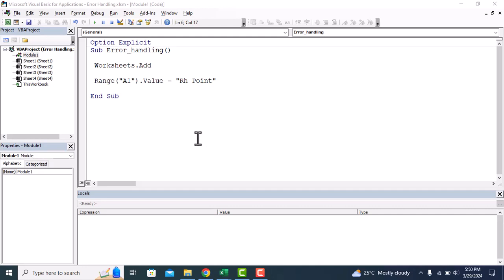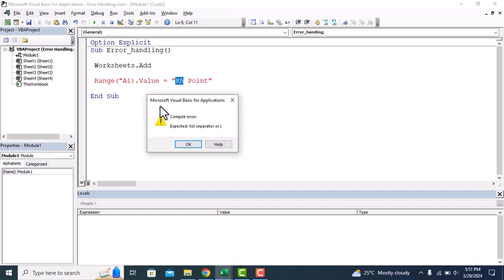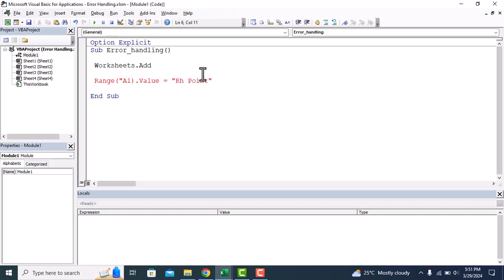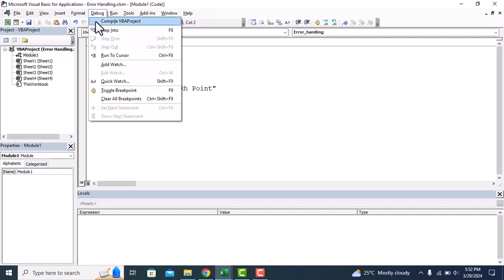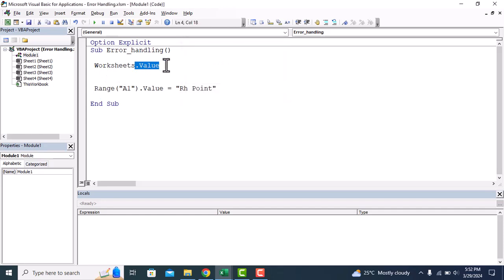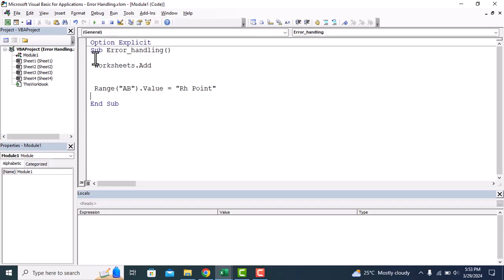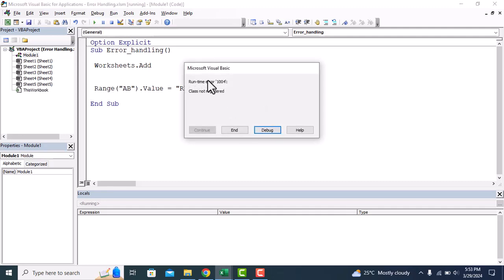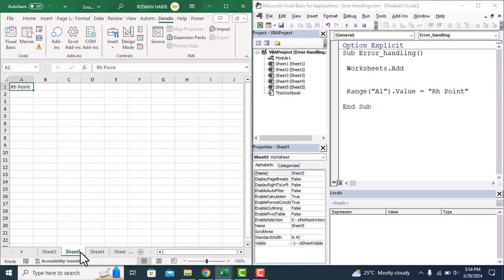Error handling in VBA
In this informative video, we delve into the intricate world of VBA programming and explore the common errors that programmers encounter during their coding journey. Whether you're a seasoned developer or just starting out with Visual Basic for Applications, understanding and effectively managing errors is crucial for smooth execution of your macros and scripts.

Join us as we break down various types of errors, including syntax errors, runtime errors, and logic errors, providing clear explanations and practical examples along the way. Discover how to identify these errors, troubleshoot effectively, and implement robust error-handling strategies to ensure your VBA projects run seamlessly.

Whether you're developing Excel macros, automating tasks in Word, or creating custom functions in Access, this video equips you with the knowledge and techniques to tackle errors head-on and elevate your VBA programming skills to the next level.